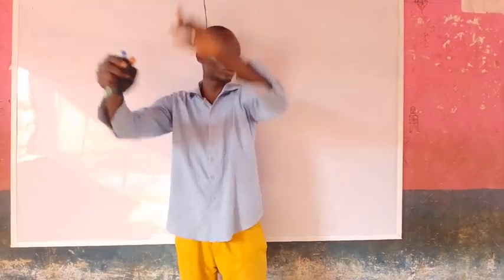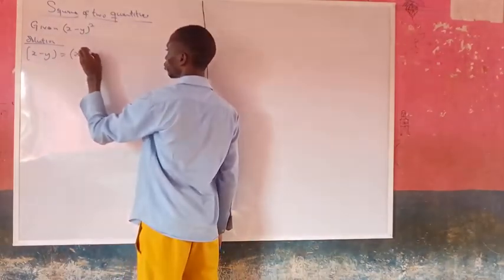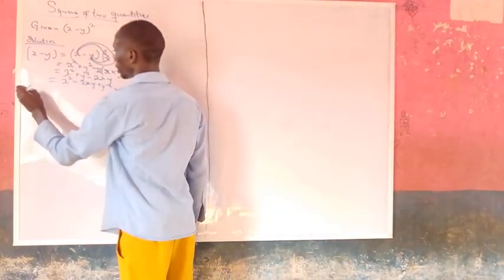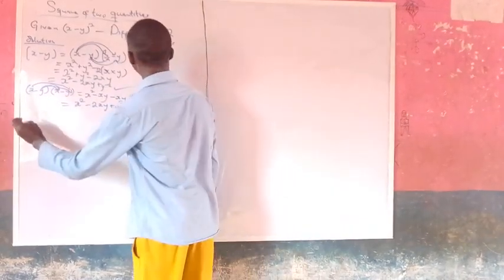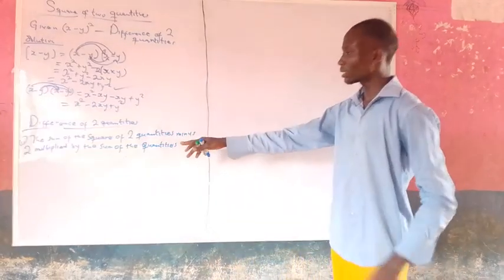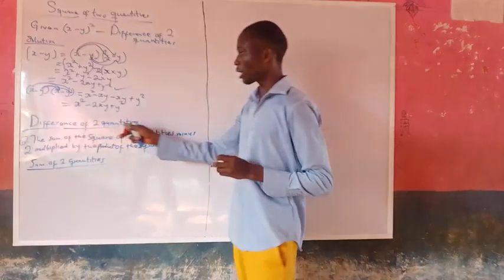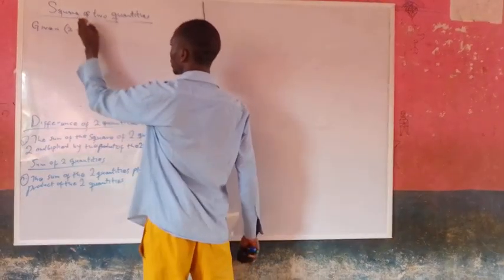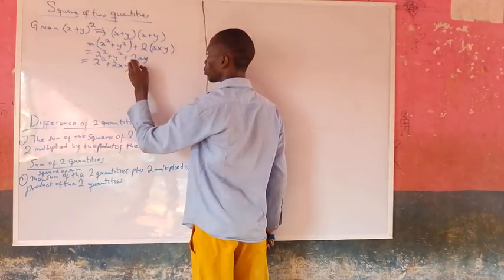Square of 2 quantities (Expansion)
Learn the fastest route to expansion of square of 2 quantities with ease.